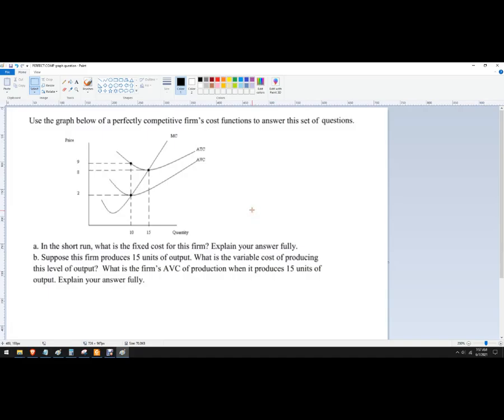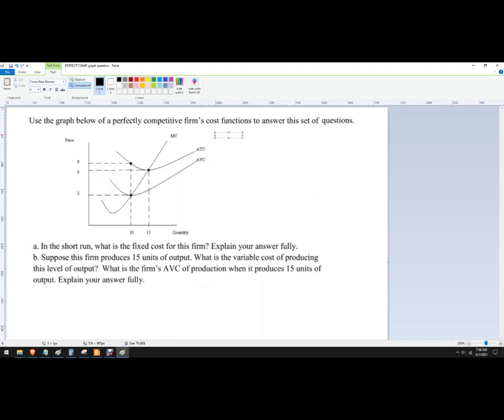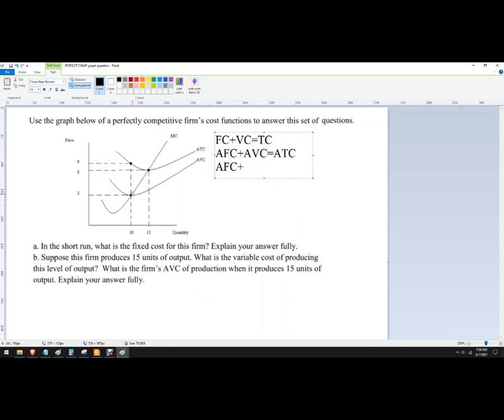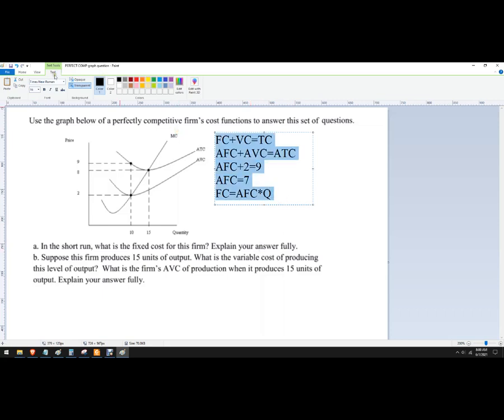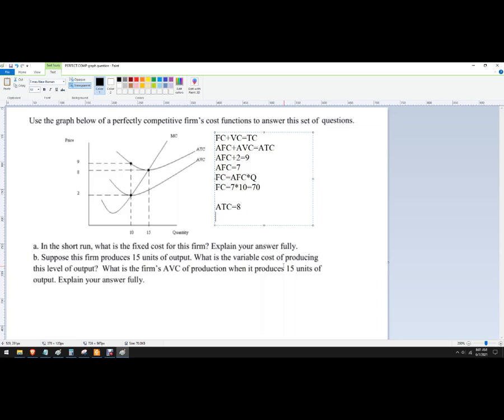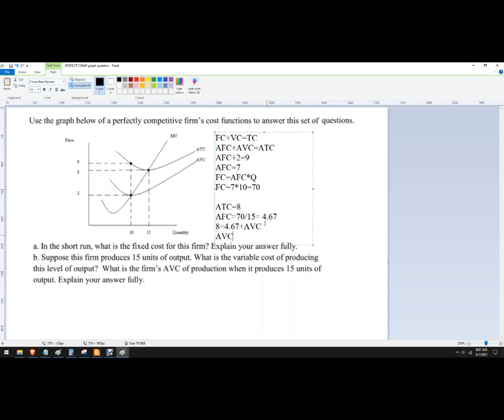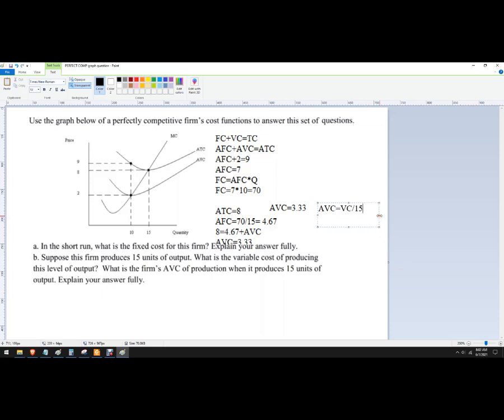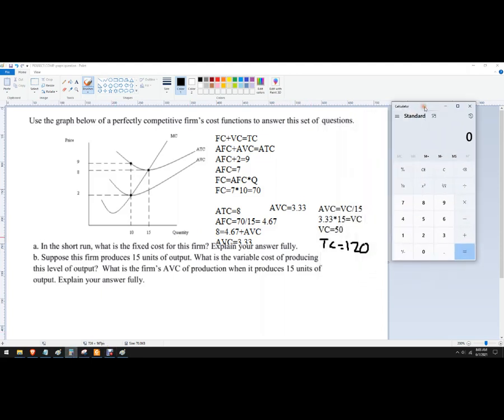How to find fixed costs, AFC and AVC based on perfectly competitive graph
Perfect Competition microeconomics graph given ATC curve, but must find AFC and FC (fixed costs), then to find average variable costs (AVC) and variable costs (VC, also called total variable costs)